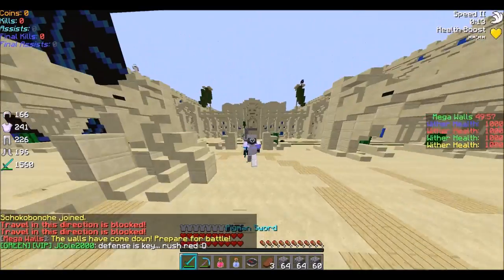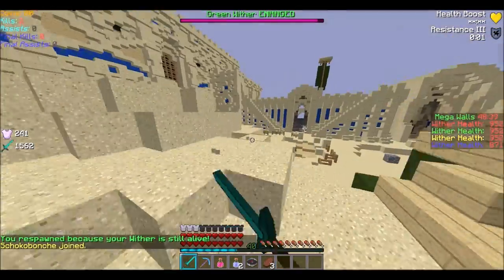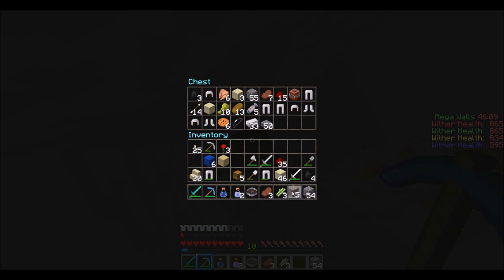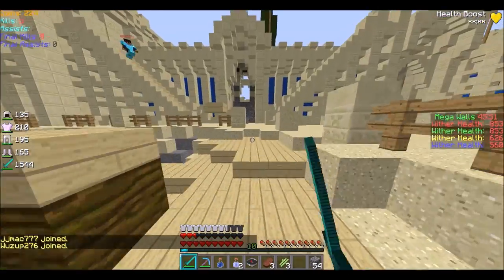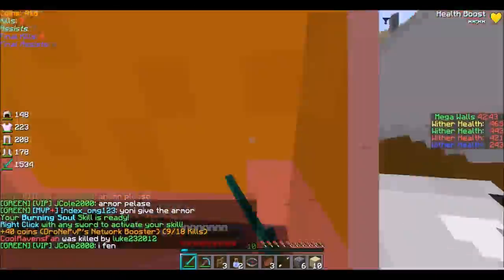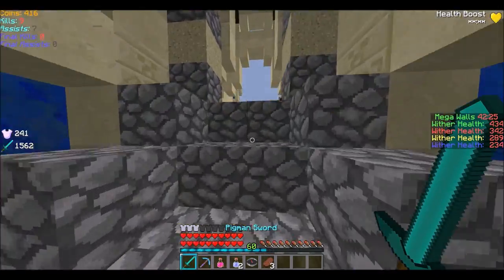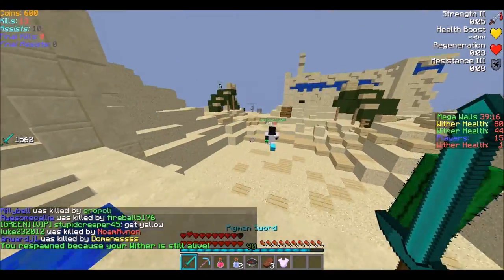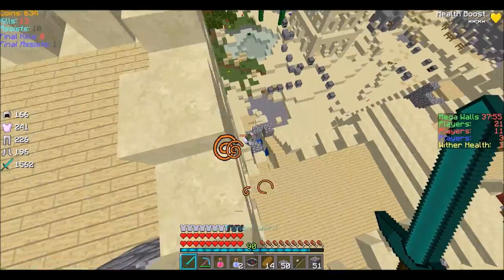Minecraft - Mega Walls #32, PIGEHHH!!!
I think Youtube broke or something when I uploaded this last time. After the video played for like 2 minutes the audio started playing *dut dut dut dut* Lets try again I guess...

Read Below!!!
OH MI GOD?!

Make sure to send me all your money! ;3

My Mods!